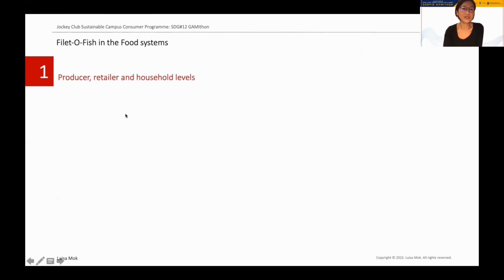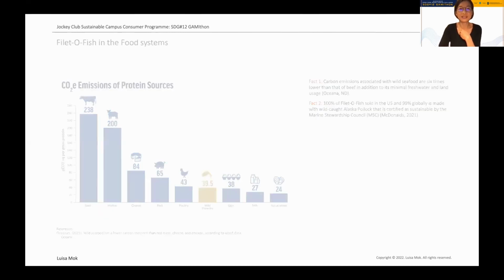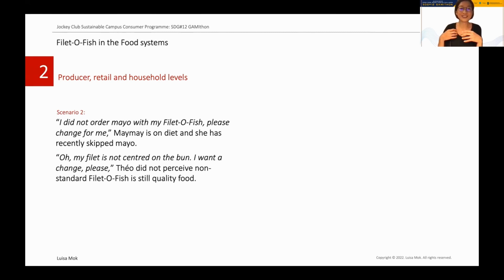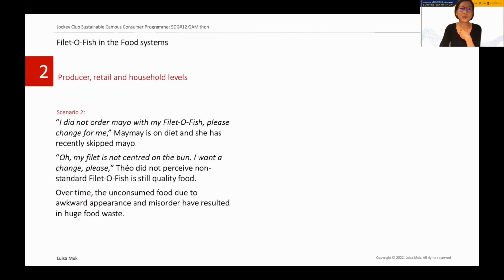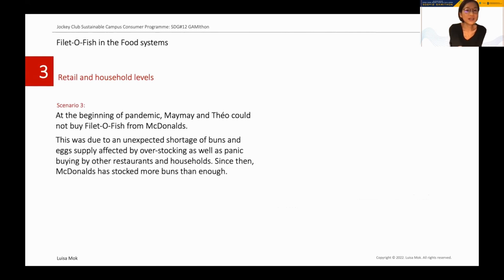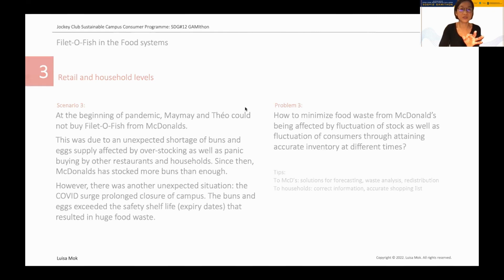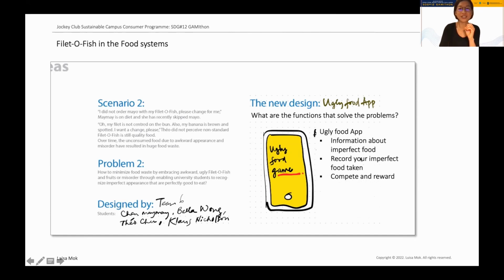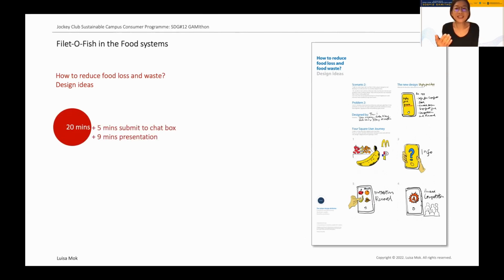Workshop on Design for Sustainability (Part 2 of 3) | Dr. Luisa Mok | HKUST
Welcome to the SDG#12 GAMIthon Interactive Workshop Series!

Speaker:
Dr. Luisa Mok, Senior Lecturer, Division of Integrative Systems and Design, School of Engineering, The Hong Kong University of Science and Technology

Topic:
Design for Sustainability (Part 2 of 3)

Surrounded by design in everyday life, we enjoy the benefits of design to fulfill our daily needs. But what will happen if design meets sustainability?
With a background in Design and Anthropology, Dr. Luisa Mok from HKUST will be explaining how to apply design in sustainability, especially in responsible consumption and production (SDG 12). Besides, we will be diving deeper into the issues with Luisa by walking through a design project. Don’t miss out on this fruitful workshop if you are interested in the related topic!

More about Dr. Luisa Mok